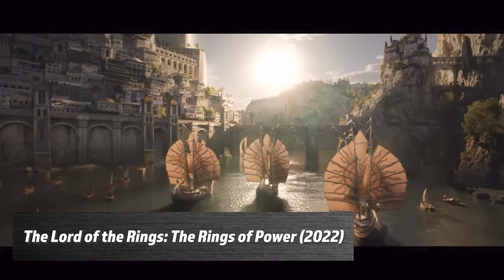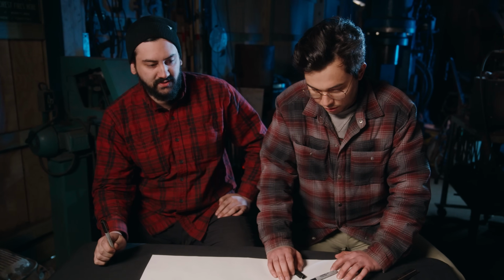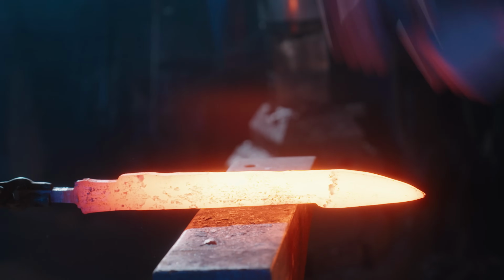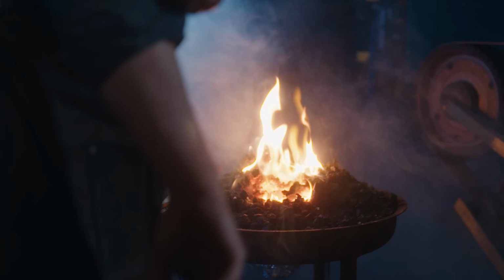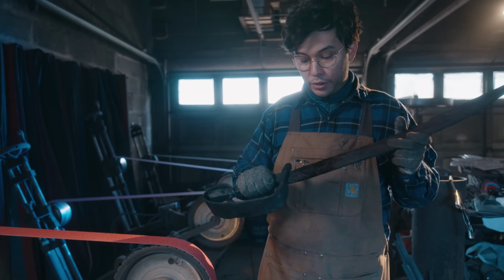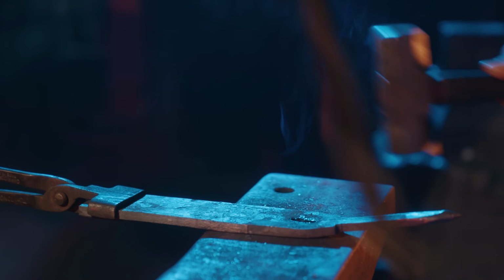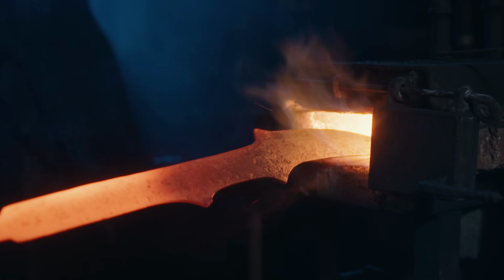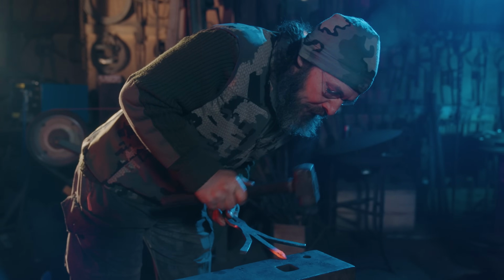Orc vs Orc Challenge! - LOTR - MAN AT ARMS - Reforged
The Man at Arms shop at  @BaltimoreKnifeandSwordCo  goes Orc vs Orc in this all new challenge episode!

Cast
Kerry Stagmer - Swordsmith
John Mitchell - Shop Foreman
Bill Collison - Swordmaker
Rick Janney - Blademaker
Ferenc Gregor – Carving and design
Lauren Schott - Jeweler
Tanner Saslow - Machinist
Kevin O'Hern - Blacksmith
Larry Nowicki - Bladesmith
Gari Jimenez - Bladesmith
Andrew Flores - Bladesmith
Paul Friedel - Barbarian/Armourer

--- Links to many of the tools you see us using.  A great way to get started in blacksmithing --
66lb starter anvil for small work
Kevin's Anvil - Rigid double Horn made by Peddinghaus
One of the many forges you see in our videos
20 ct 3M safety glasses.  Perfect for a small shop (available in singles)
30 pair disposable 3M earplugs
Face shield you often see John wearing when grinding
Canon M50 video creator kit.  Perfect for vloging your work!

Director of Photography -  Mahendra Khera

Edit produced for the Awe Me Channel by That's How I Do It, LLC
Executive producer/Brand manager - Kerry Stagmer